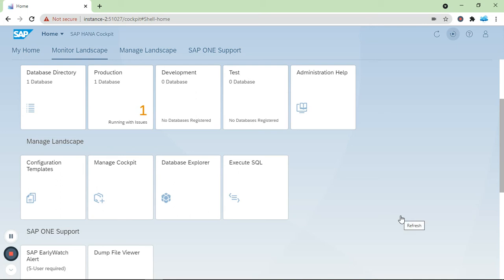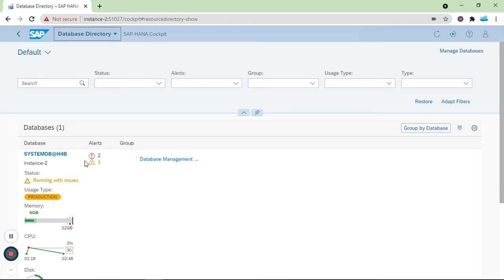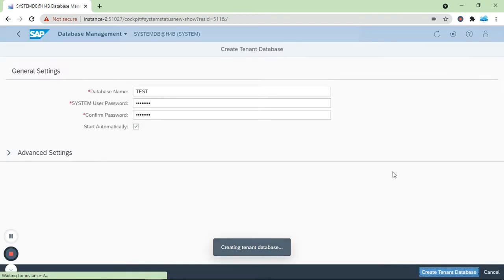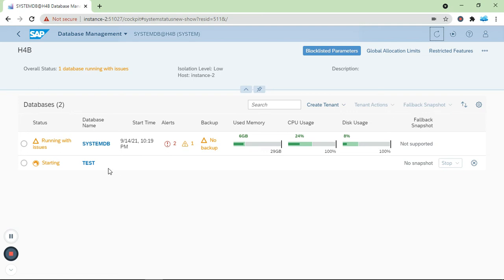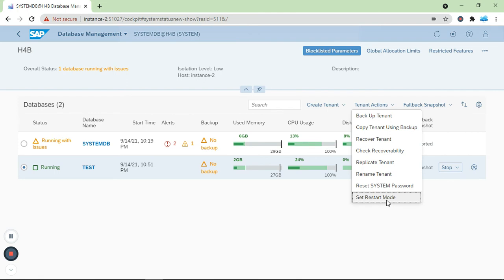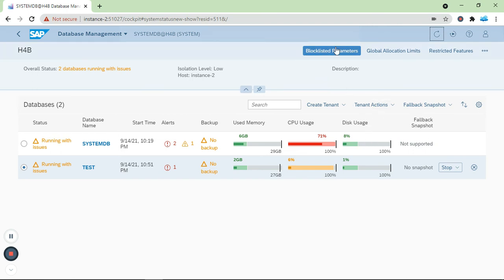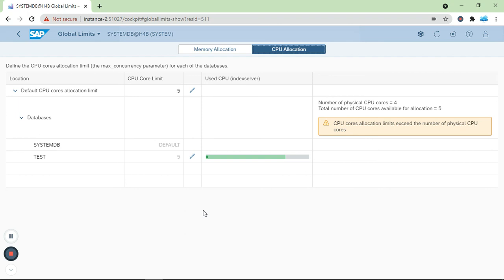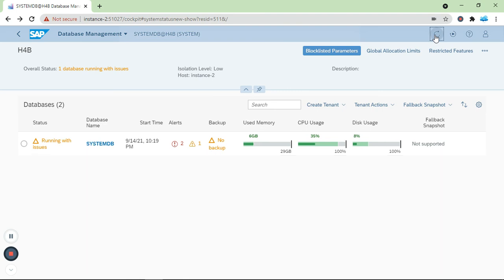HANA Database Tenant Administration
SAP HANA Cockpit 2.0 Installation on Cloud

HANA Cockpit 2.0 Post installation Steps